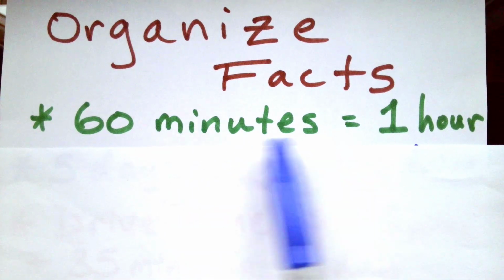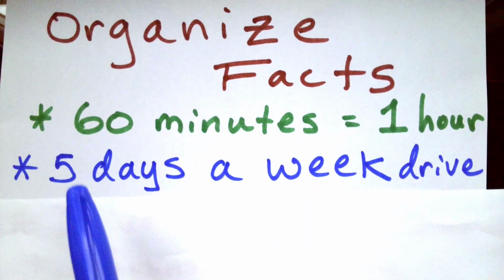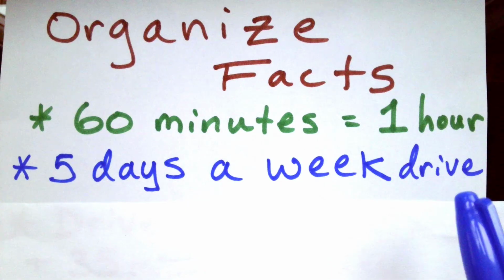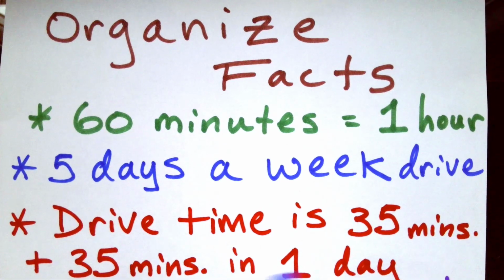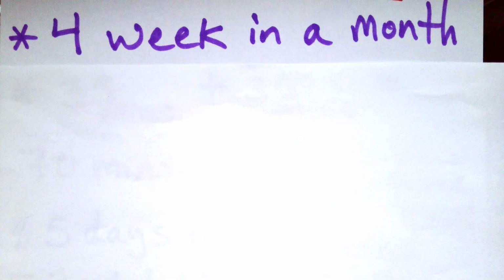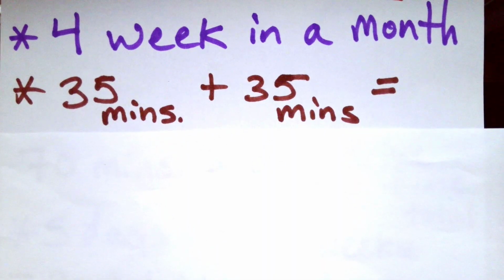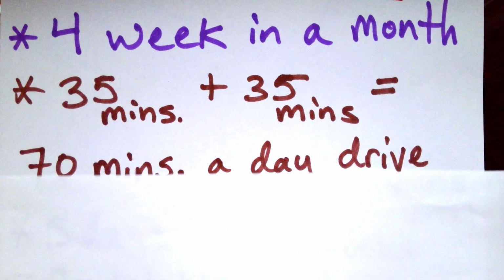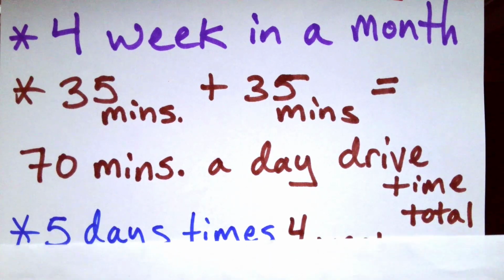Part 2 ="What is the total drive time in hours and minutes to work and back in one month?" GED Math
Video #2
Word Problem = "What is the total drive time in hours and minutes to work and back in one month?" 1 G.E.D. & HiSET Math Test Question = 4 instructional videos = Parts 1 & 2 & 3 & 4 videos EXPLAINING Step By Step Instructions on how to solve Math G.E.D. & HiSET Test Question

2 of 4 total videos =  Step By Step Instructions on how to solve Math G.E.D. & HiSET Test Question = "What is the total drive time in hours and minutes to work and back in one month?"